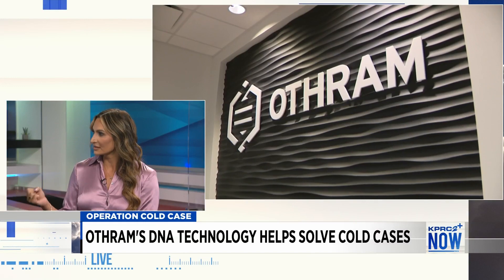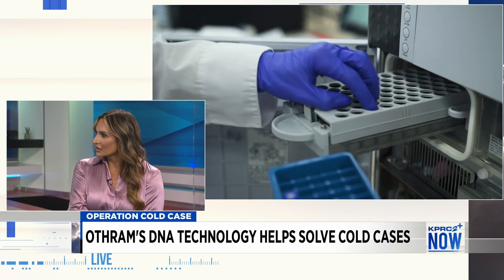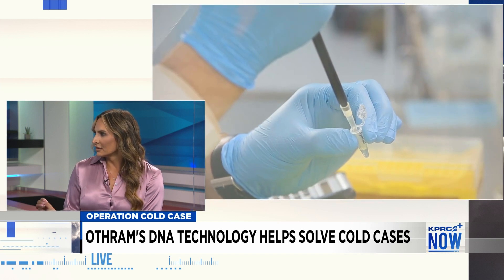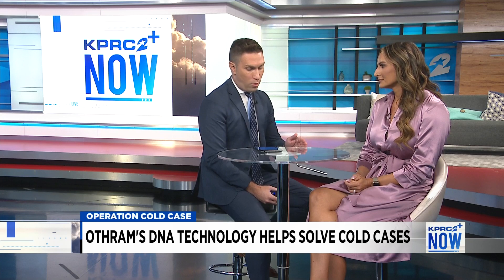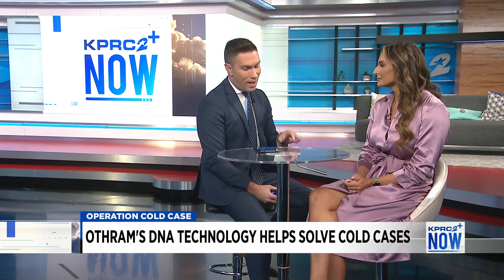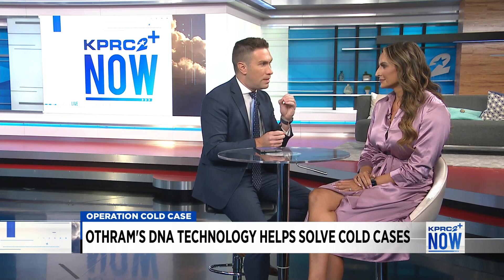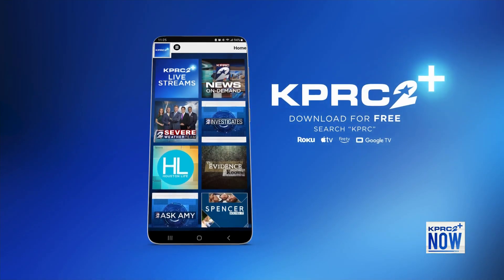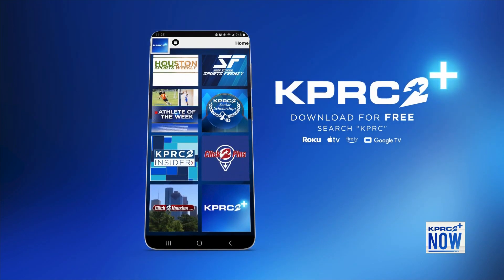Houston area DNA lab uses new DNA technology that helps solve cold cases